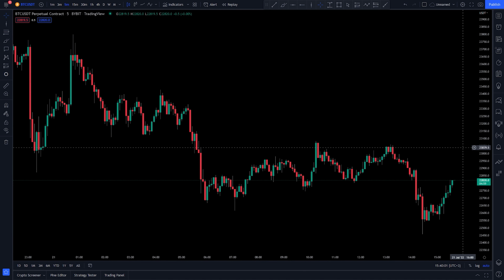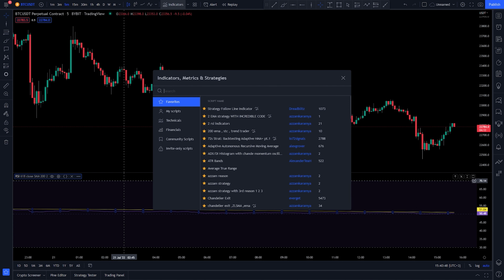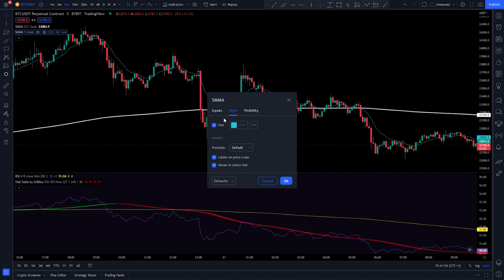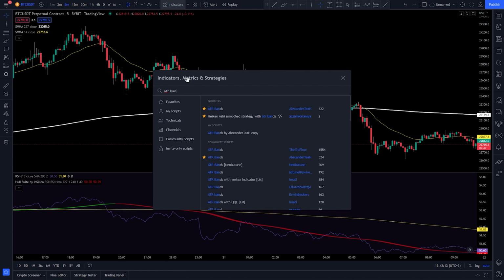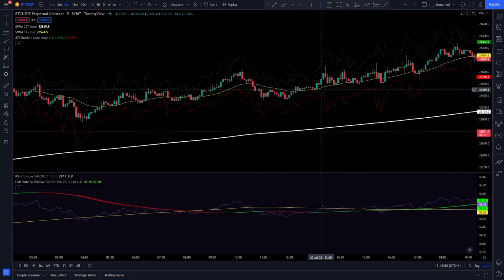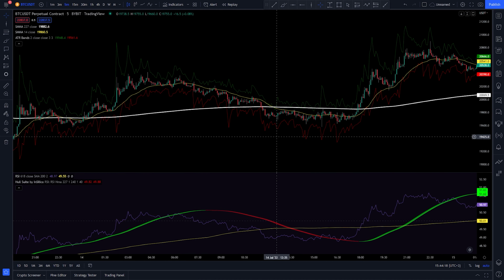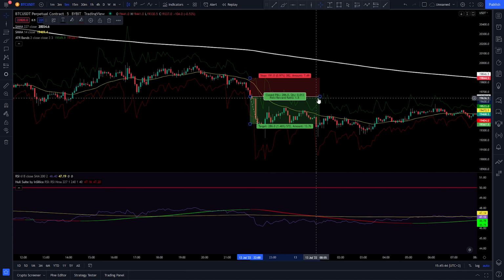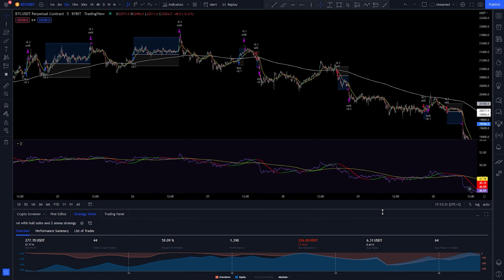BEST 5MIN CRYTPO STRATEGY 2022 ! FOR FREE